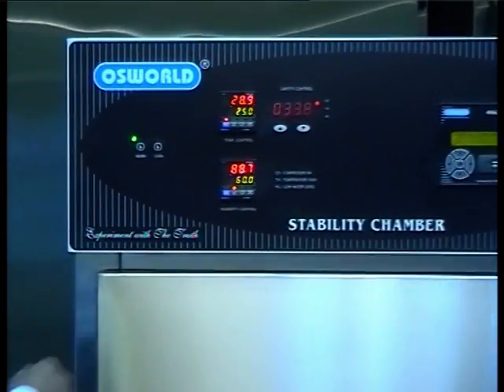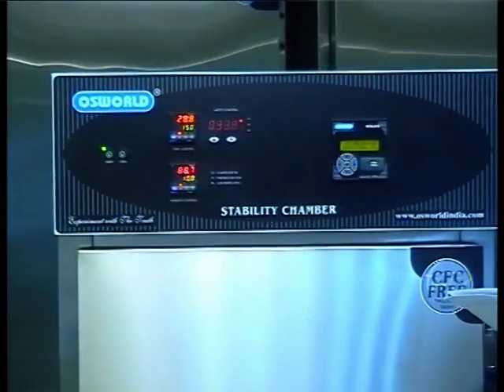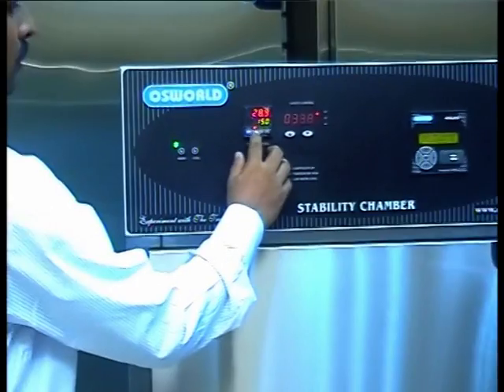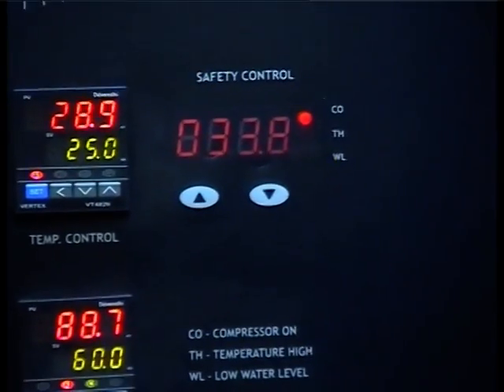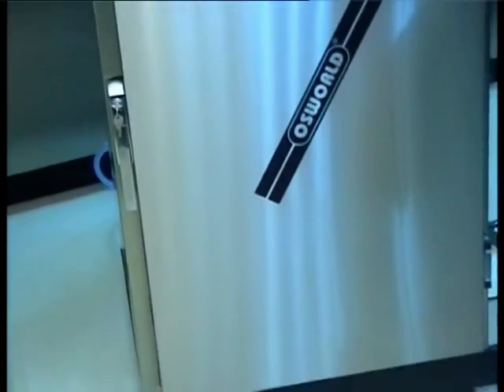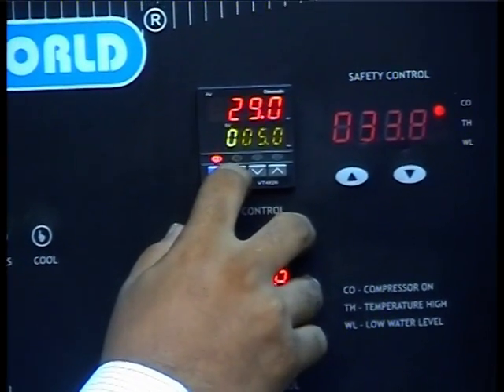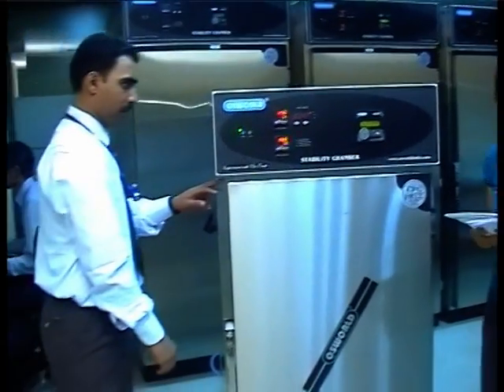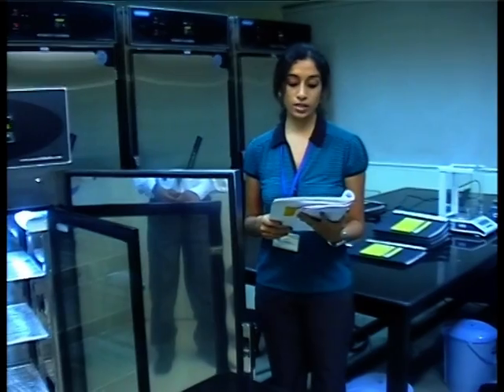1.7 Osworld Stability Chamber Functional Tests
Osworld suggests these tests to ascertain that the equipment is installed correctly.